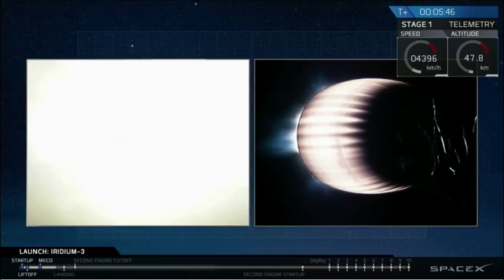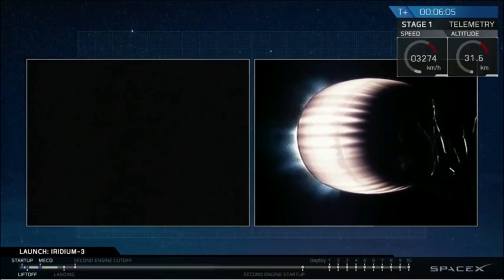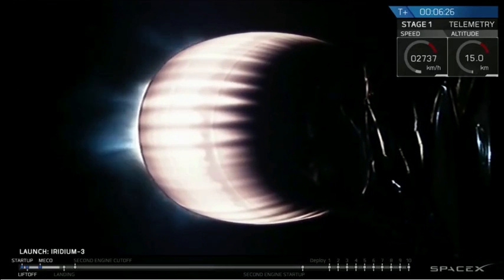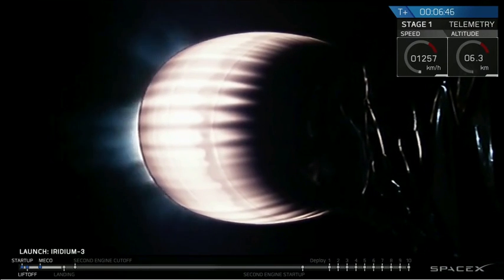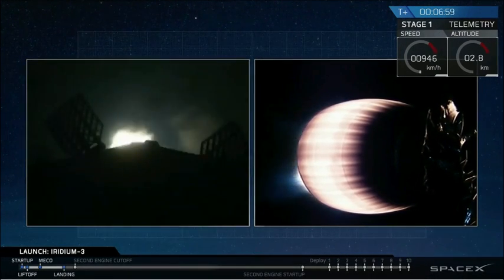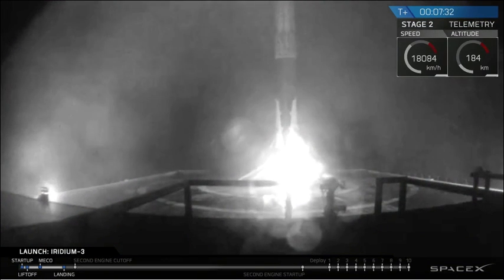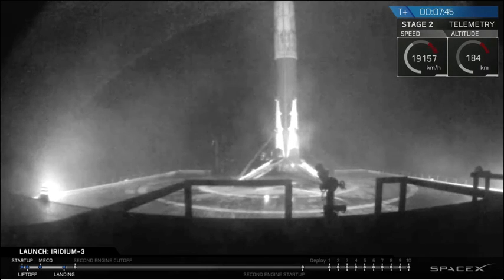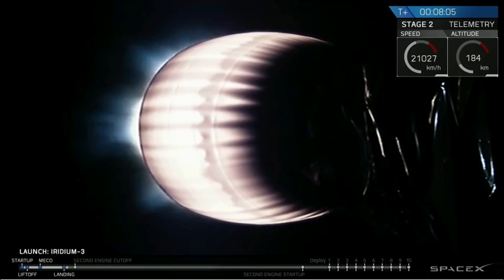Touchdown! SpaceX Lands Rocket After Launching 10 Satellites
The private spaceflight company's Falcon 9 rocket first stage landed on a drone ship in the Pacific Ocean after launching 10 new satellites for the Iridium Next communications network constellation. -- Full Story

Credit: SpaceX